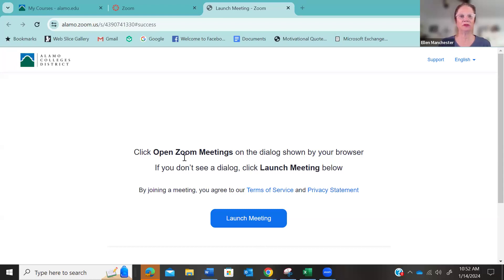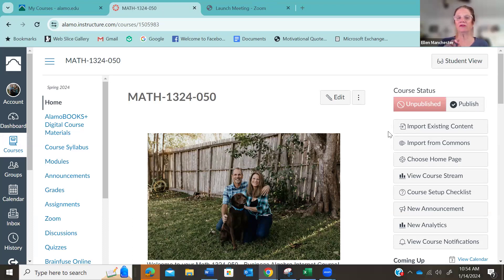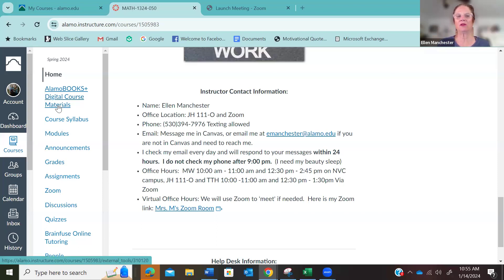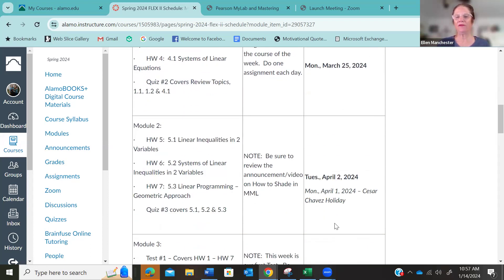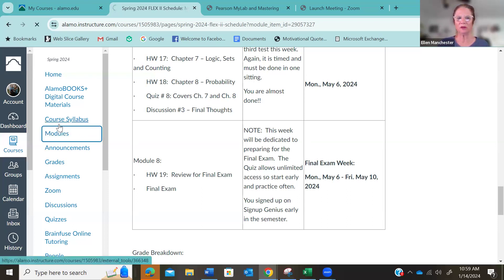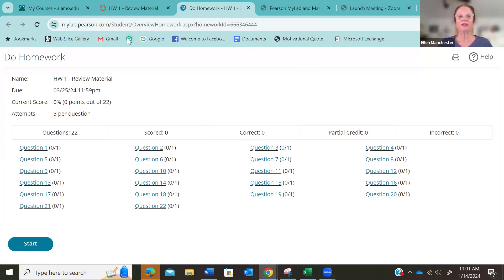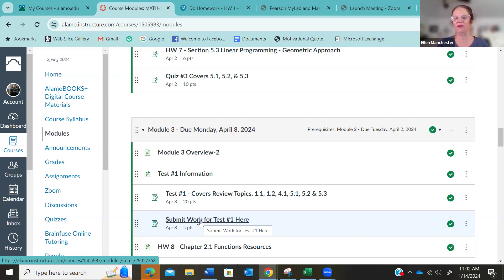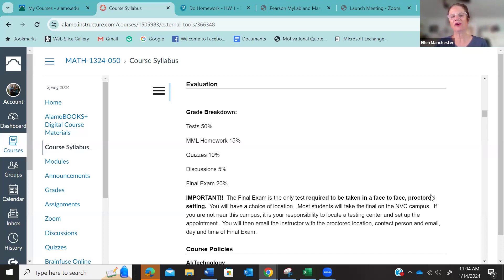Sp2024FLEXII math 1324050 Introduction Video